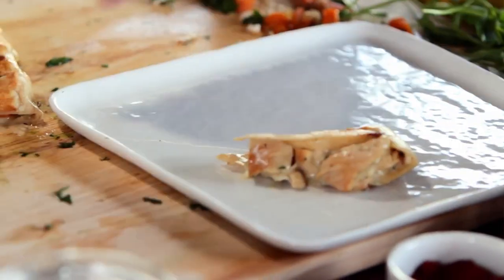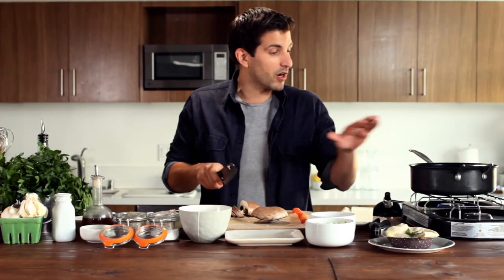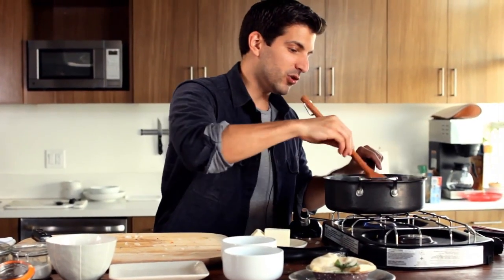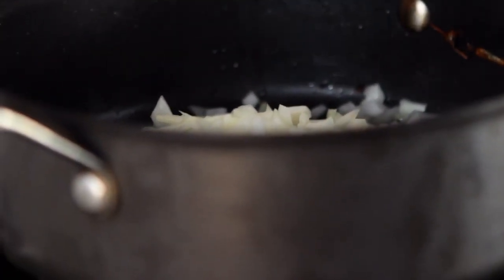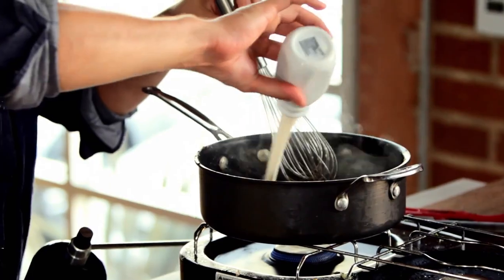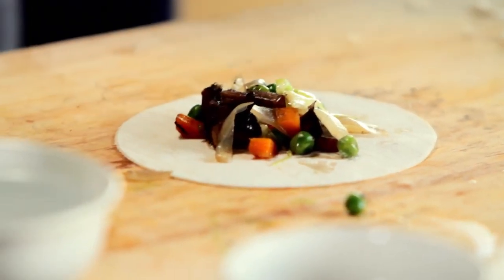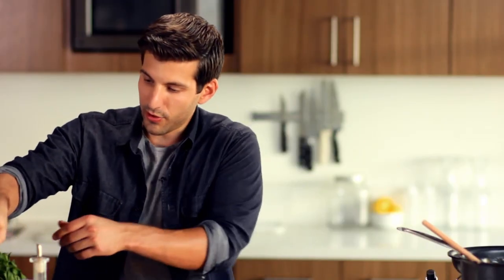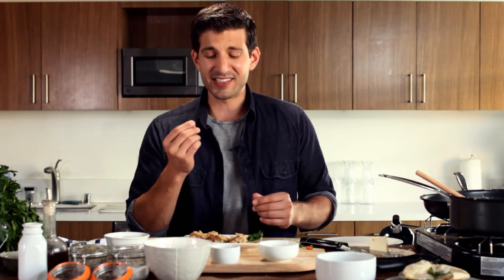Deconstructed Pot Pie: Vegetarian Pot Pie Stickers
First, make the filling -- By cooking the filling (mushroom based) it brings out the meatiness in the mushrooms.
• 3 portobello mushroom caps, really finely diced
• ½ onion, diced
• 2 carrots, diced
• 2 cloves garlic, minced
• 1 cup frozen peas
• 1 cup shredded cabbage
• 1 tsp olive oil
• 1 ½ tsp vegetarian chicken base (powdered)
In a large pan over med-high heat, cook the mushrooms in the oil until very well caramelized.
Add onion to pan, reduce heat, and cook onions until translucent or lightly brown.
Add garlic and carrots. Cook until fragrant.
Add Peas and shredded cabbage. Cook until peas are thawed.
Add vegetarian chicken base. Stir to combine.
Add salt and pepper to taste. Set aside.
Next, make the gravy -- In the same pan, to deglaze all the goodness off the pan.
• 2 tbsp butter
• ½ onion, diced
• 2 tbsp flour
• ¾ cup fake chicken stock or vegetable stock
• ¾ cup of cream
• 1 tbsp soy sauce
• 1 tsp garlic powder
In the pan, cook the onion in the butter until translucent.
Add the flour, cook until the whole mixture is pasty.
Add the stock and milk, stir, scraping bottom of pan until gravy begins to thicken.
Add soy sauce, garlic powder, salt and pepper.
Set aside (keep warm over low heat).
Next, Fill Pot Stickers
• Won ton/Pot Sticker wrappers (the round kind)
• Filling
• Water or egg wash to seal
• Spoon filling into middle of pot sticker. Unless you're an expert, use a little-;less filling than you think you need
• Brush edges with water.
• Crimp to seal.
• Next, Cook Pot Stickers - These can be steamed, deep fried, or pan fried.
• 2 Tbsp butter
• 1 tbsp veg oil
In a saute pan with a lid, melt butter and vegetable oil together. When hot, add the pot stickers.
Cook on one side until golden brown, then flip with tongs/ spatula and cook other surfaces until whole potsticker is golden brown.
Turn to low heat, cover with lid and cook an additional 2 minutes.
Serve. Can be stored in the freezer for up to 6 months.